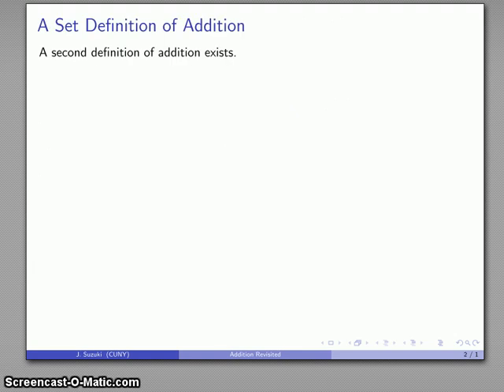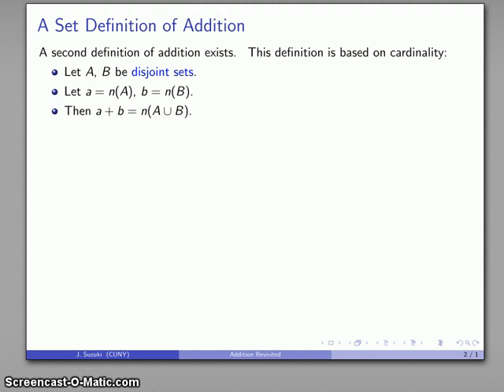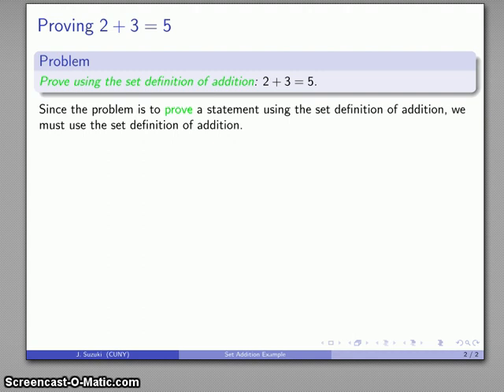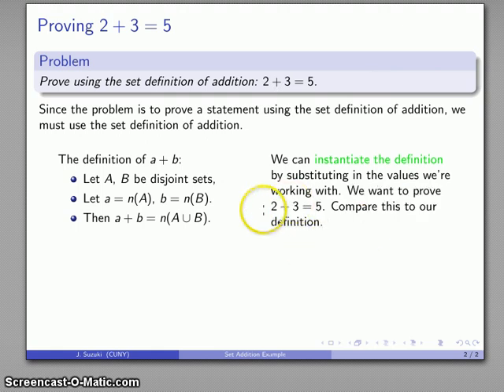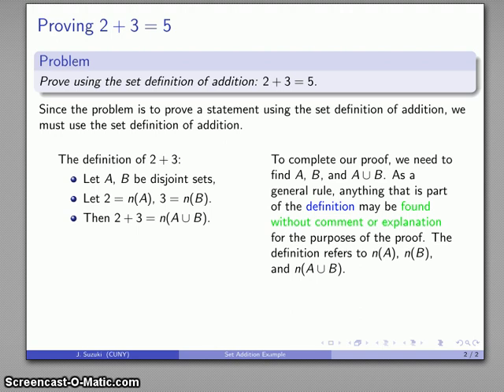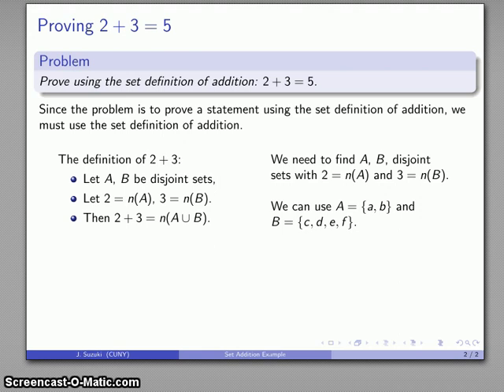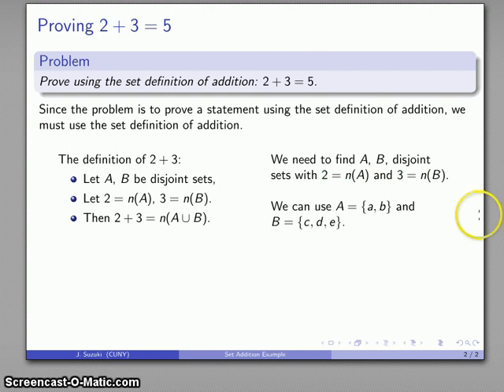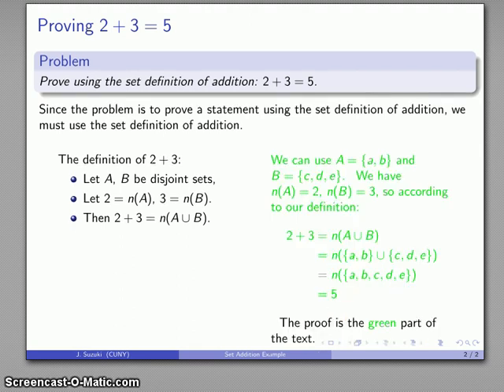Set Definition of Addition